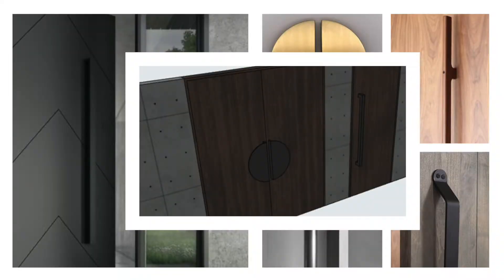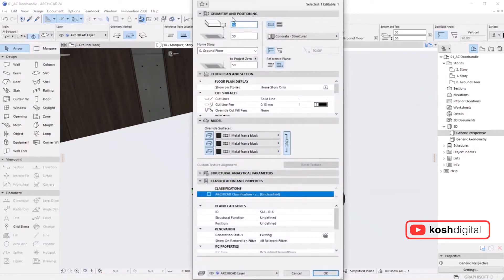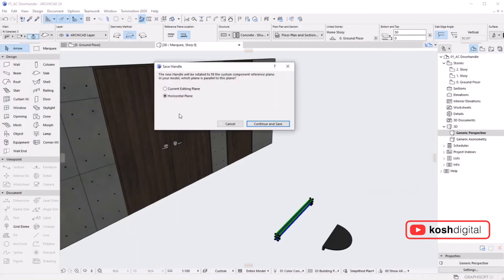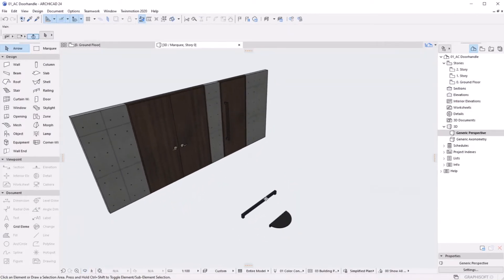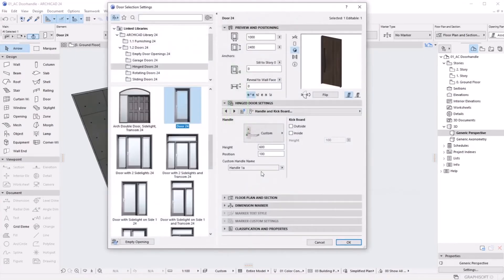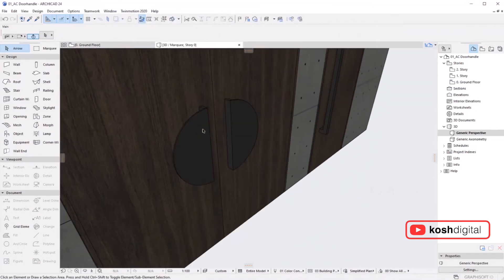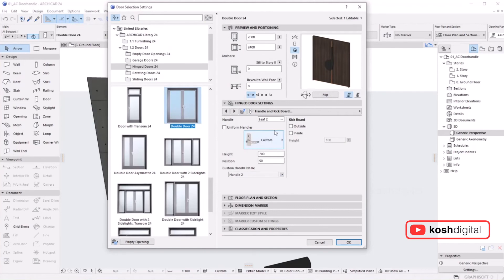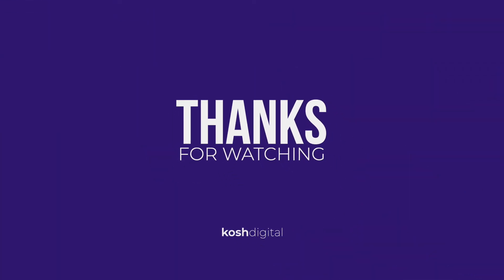How to design door handle inside Archicad | Create custom door & window handle | Graphisoft Archicad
How to design door handle inside Archicad | Creating a custom door and window handles | Graphisoft Archicad Tip

As a designer, you would always want to create unique things in your design. You ever wonder How to create a custom door handle inside Archicad. This quick video will demonstrate how to design door handles in archicad.

Learn to create specific door handle design is an important way to enhance and express your design to your clients. Designing customized door or window handles in archicad is easy.

This workflow will surely increase your productivity by learning easy way to create unique customized door handle in archicad. This video will provide many useful tips and tricks to save your time and help you focus on delivering best design quickly.

If you are wondering how quickly create interesting patterns in adobe illustrator, please watch my step by step tutorial :

Are you a digital artist or architect or interior designer who quickly wants to demonstrate your client the parametric pattern using illustrator, this video is surely for you :

If you are geometric shape lover, you ever wonder how people create interesting forms using basic geometric shapes, check out this video :

Tessellation art is mesmerizing. If you love tessellation and like to experiment with repeated patterns in adobe illustrator, please have a look at this useful video :

If you are interested in optical illusion art, this video shows you how to draw optical illusion drawings in illustrator :

If you a beginner or an expert, who wants to learn other creators tricks, you may want to watch this playlist that gives you useful adobe illustrator productive tips and tricks.